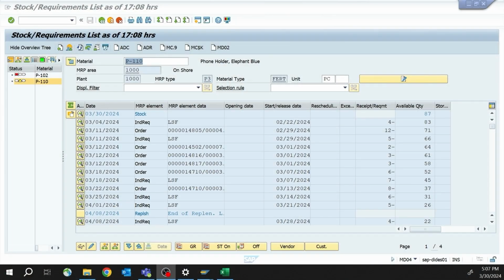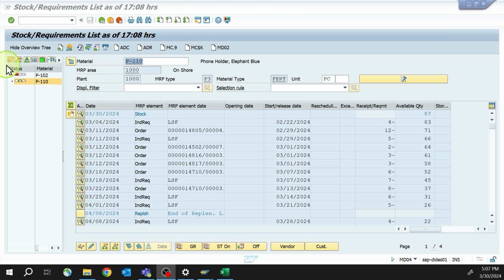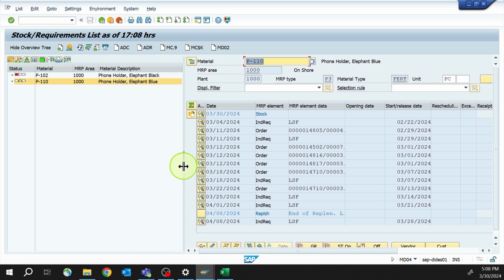Utilize SAP Stock Requirements List (MD04) & Optimize Planning!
🚀 Master SAP Supply Chain in Minutes—Not Months! Tired of slow, outdated training? Get expert-led, bite-sized videos that help you unlock SAP’s full potential—fast.

⚡️ Unlock the Full Power of SAP MD04 for Planners & Buyers!
The Stock Requirements List (MD04) is the ultimate SAP transaction for real-time inventory, planning, and procurement insights. Learn how to customize your workspace, access key reports, and use hidden features to optimize supply chain efficiency.

✅ What You'll Learn:
How to Customize MD04 for Better Decision-Making: Tailor your workspace for faster planning.
Key Navigation & Reporting Tools: Quickly access stock, MRP, pegging reports, and exception messages.
Hidden Features That Improve Planning Efficiency: Unlock advanced settings for better visibility and control.

⏱️ Highlights:
00:30 – Introduction to the Stock Requirements List (MD04)
01:10 – How to Customize Your Workspace for Planning
01:45 – Key MD04 Features for Procurement & Inventory Control